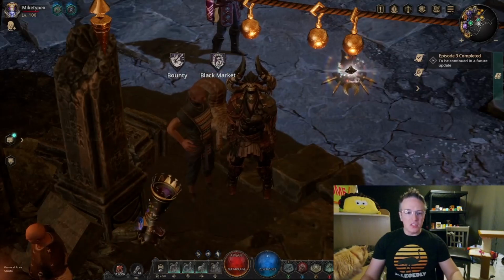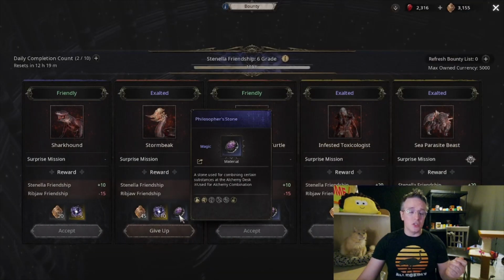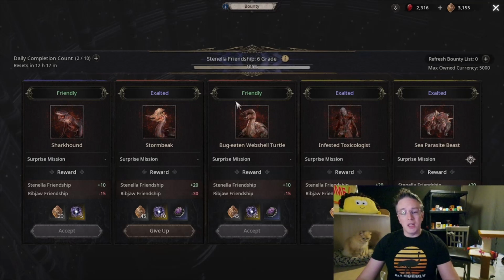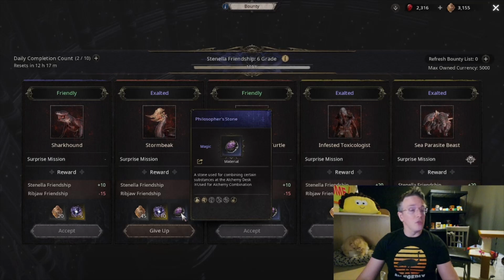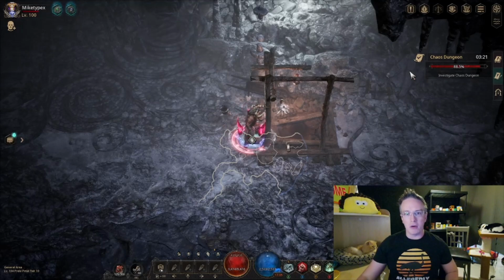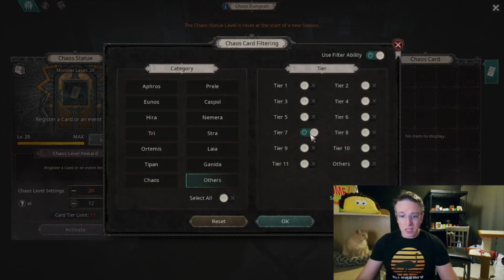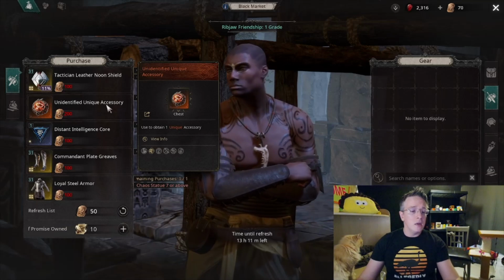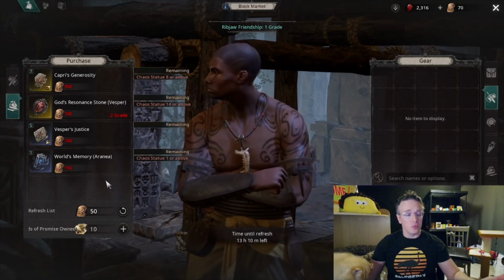Bounties and Black market in Undecember. A dummies guide (by a dummy)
A guide to the  Bounties and Black market. also a quick explanation of the excavation bounty that confuses people.

***error correction!***
i stated you could purchase 7 of the bounty reroll items (wanted posters) per day from the general vendor in saluto but it is per week not per day

If you have questions or just want to come hang out here is a link to my twitch, I am live pretty much every night between 12am'ish to 6+am'ish est

Chapters
0:00 Into and bounties
5:29 How to finish the excavation bounty
7:05 Black market